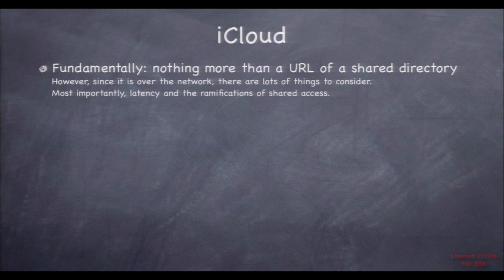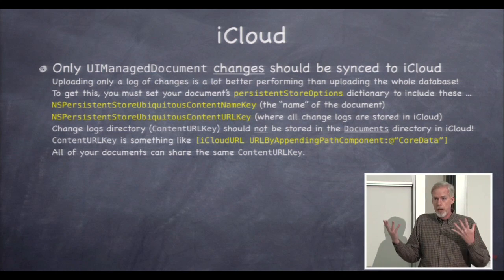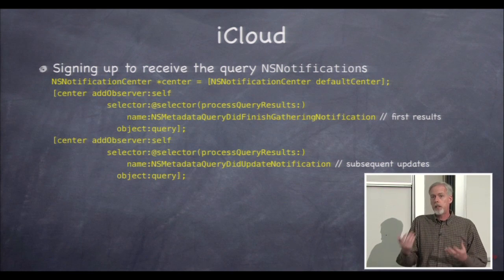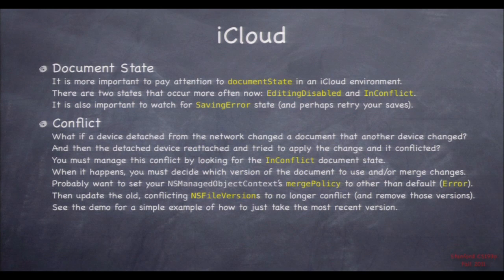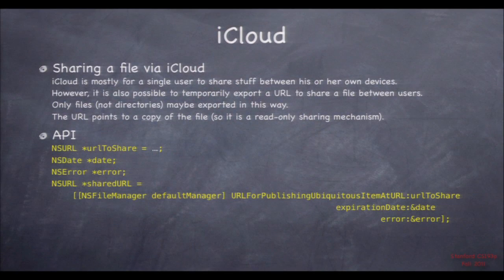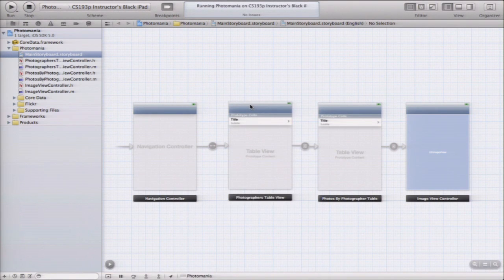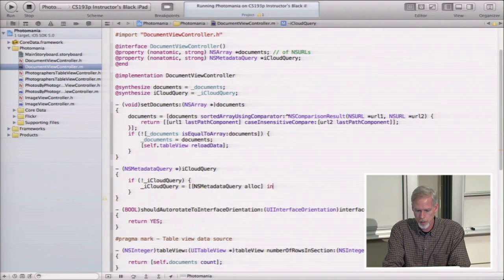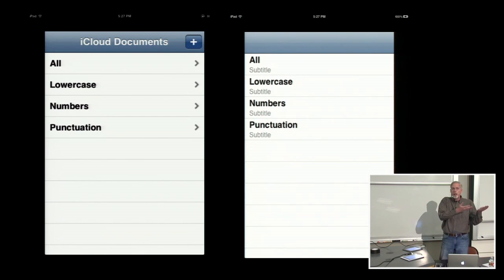17. iCloud (November 29, 2011) - HD.m4v